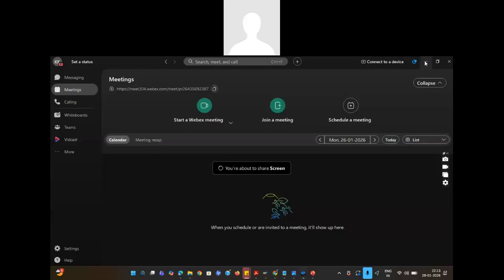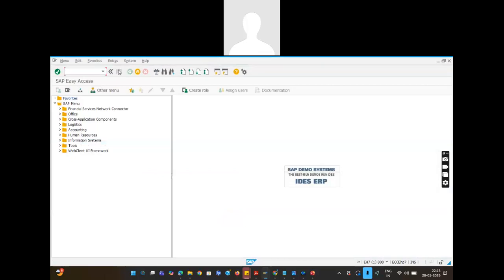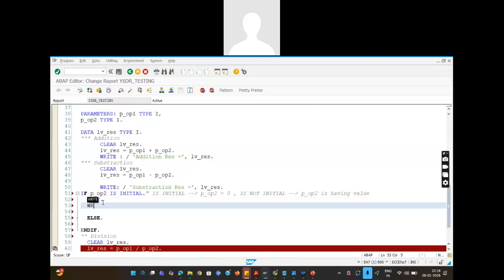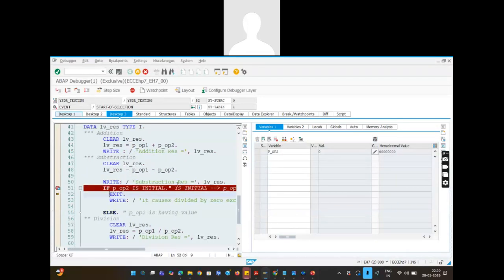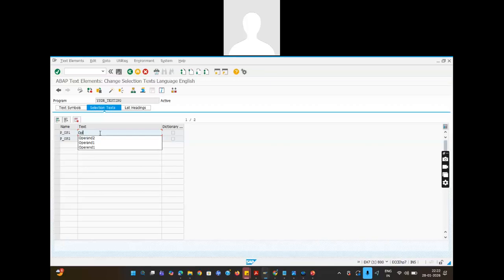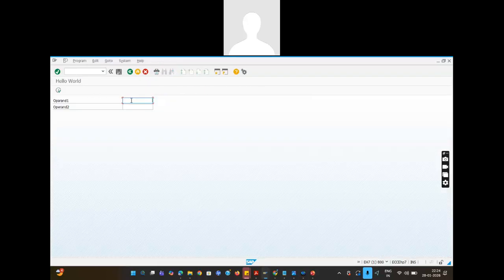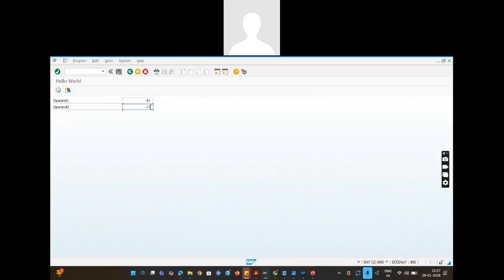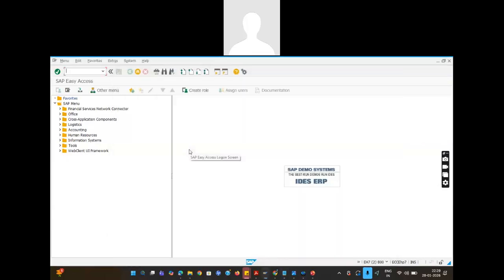Day3 reports intro part2